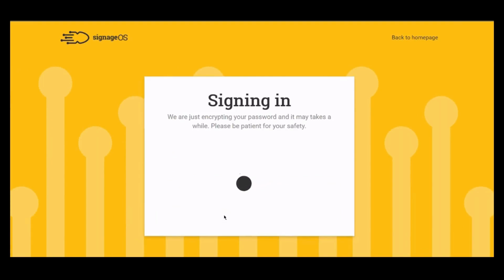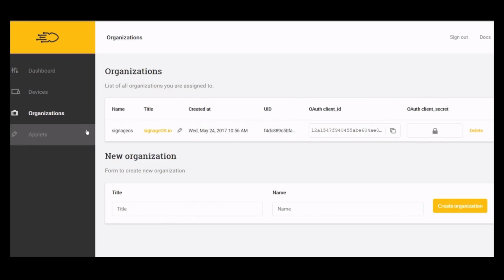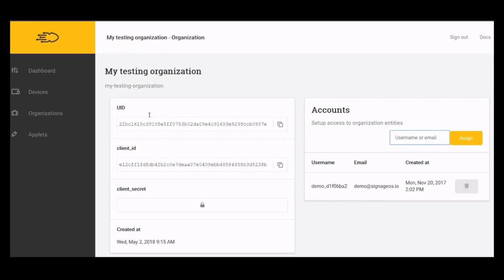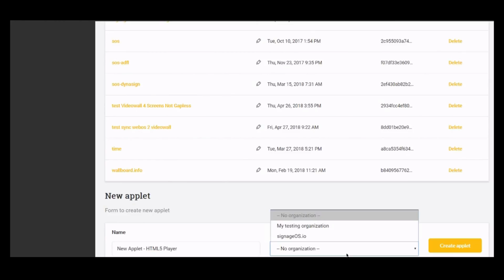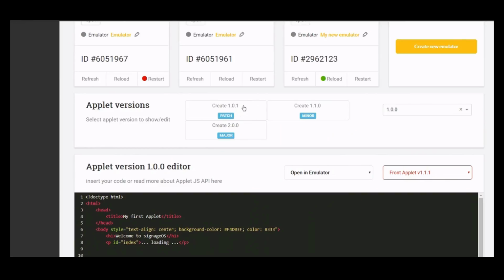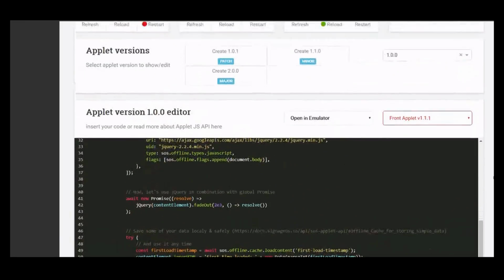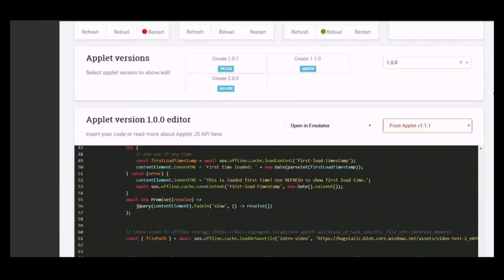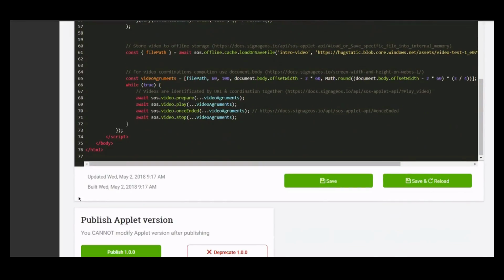Getting Started Tutorial - Applet Creation Part 1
Within the device management console system called "The Box", creating an Applet is the key to publishing content to your devices. This tutorial walks users through creating organizations, applets, and emulators while giving some background on the signageOS software solution.